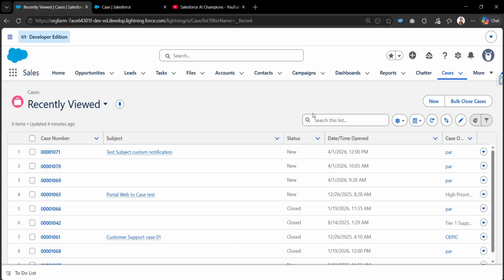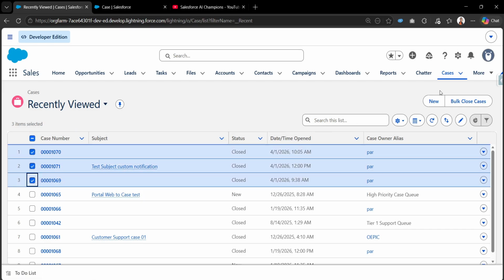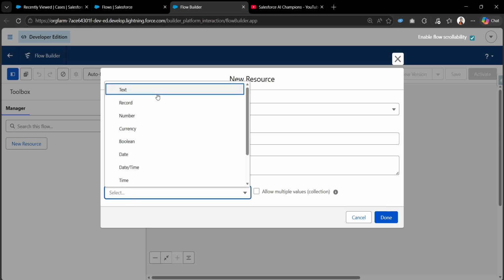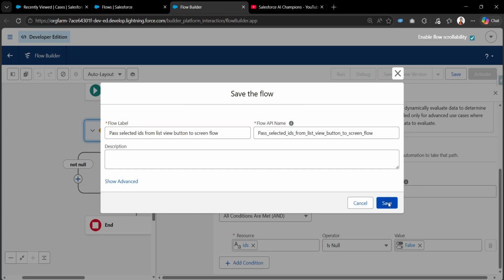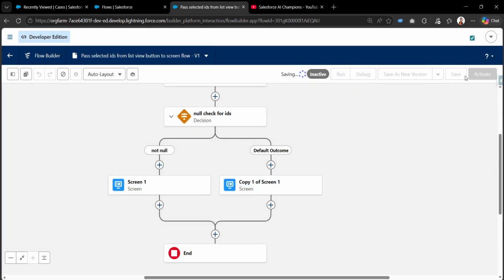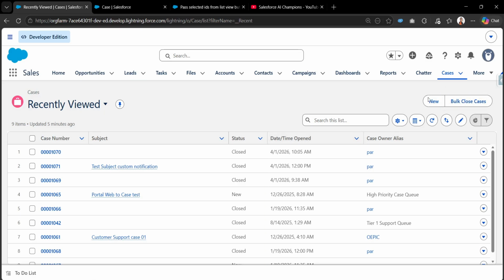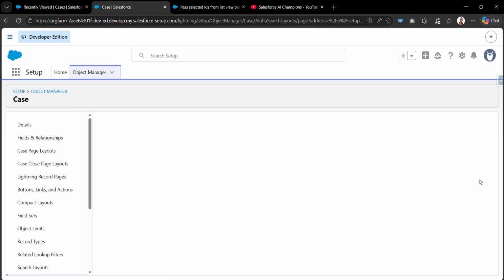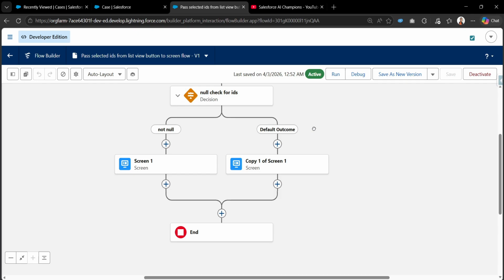OOTB51: Pass Multiple Record IDs from List View Button to Screen Flow in Salesforce Step by Step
In this tutorial, you’ll learn how to pass multiple selected record IDs from a List View button into a Screen Flow in Salesforce—a powerful technique for building bulk actions without Apex.

TIMESTAMPS:
00:00 – Introduction
02:00 – Creating the Screen Flow
02:20 – Creating Collection Variable (recordIds)
05:10 – Create List View Button Configuration
08:00 – Testing